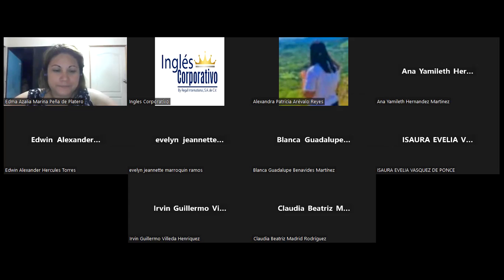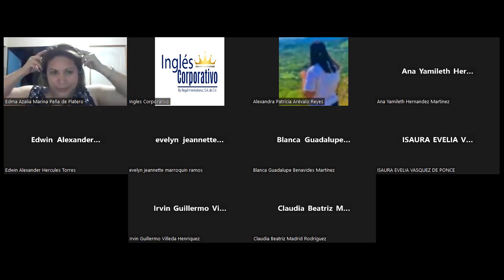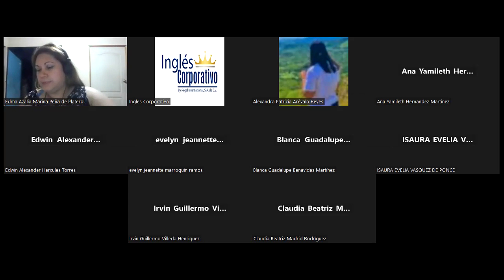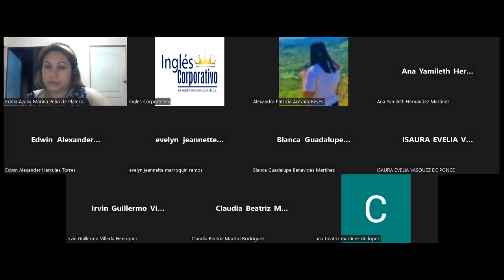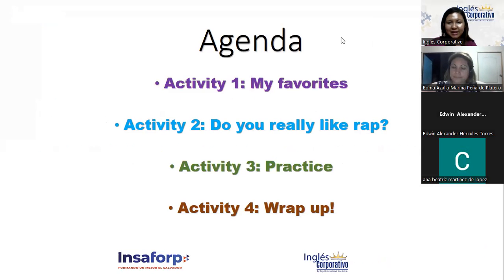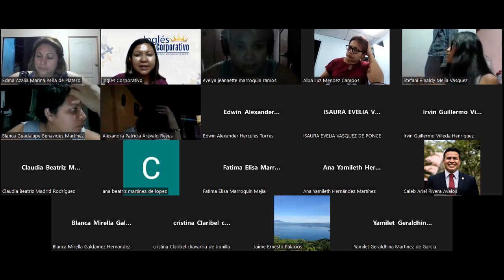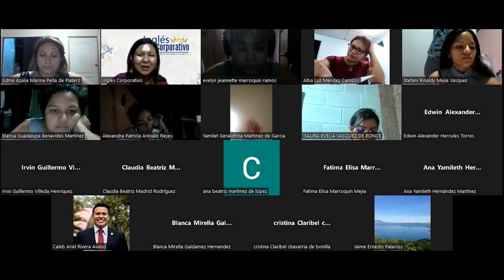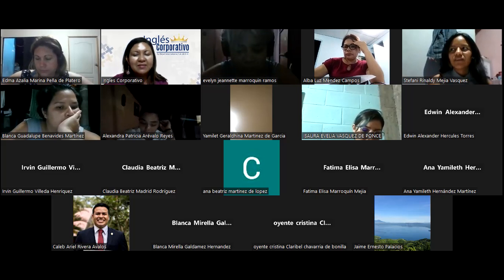Class 8-1/02/23-FI-REGAL-99-Chicas -Expressing likes PART 1